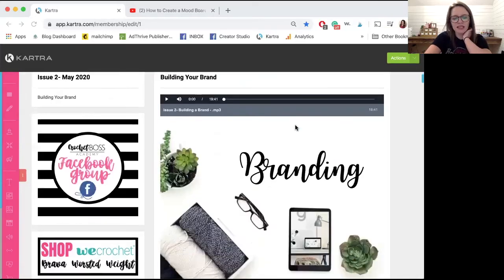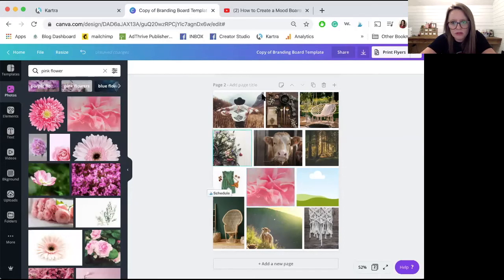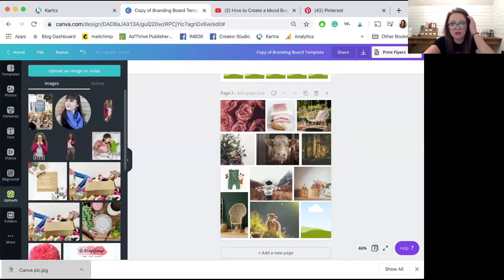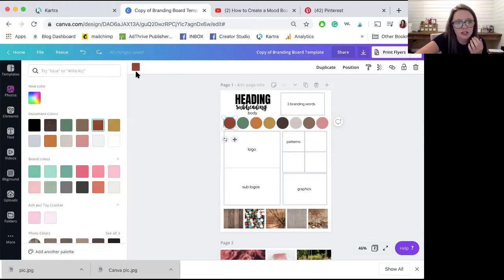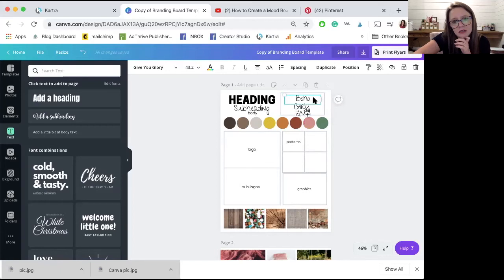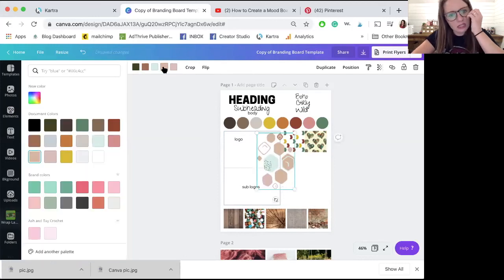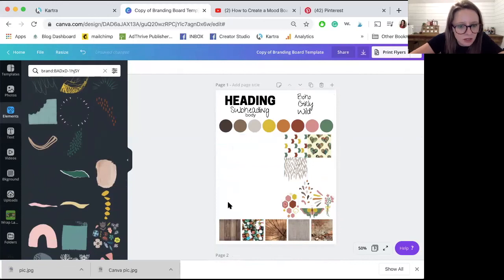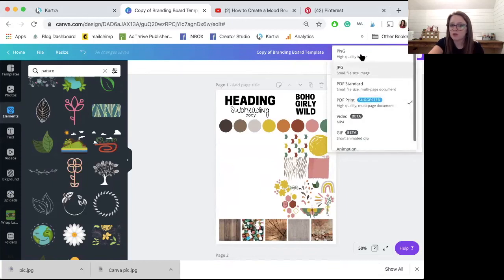How to Create a Brand Kit on Canva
Hey Bosses!

In this video, I show you step by step how to use the branding kit template I provided inside of Crochet Boss Academy Issue 2.